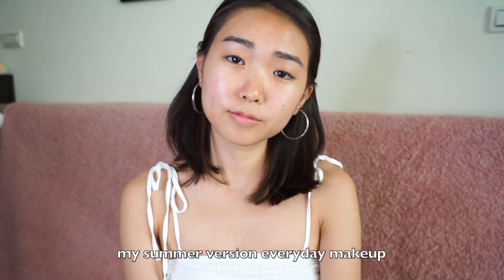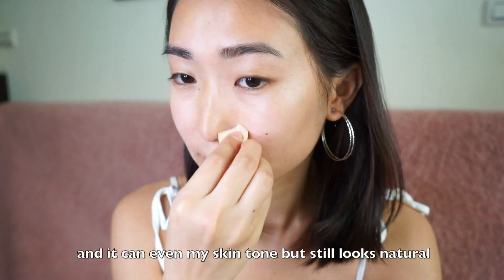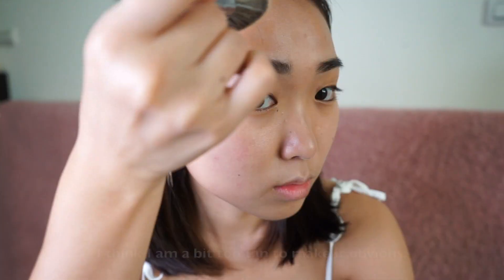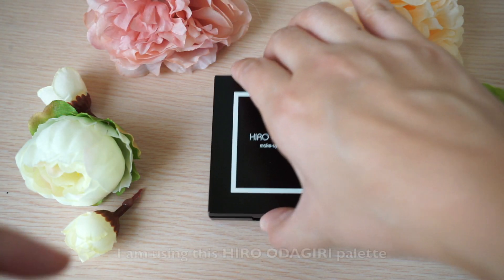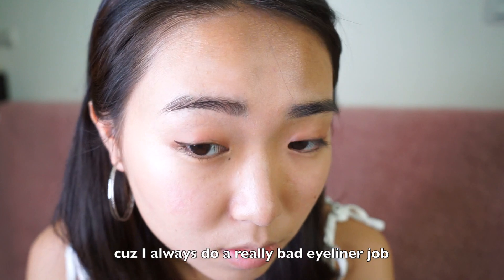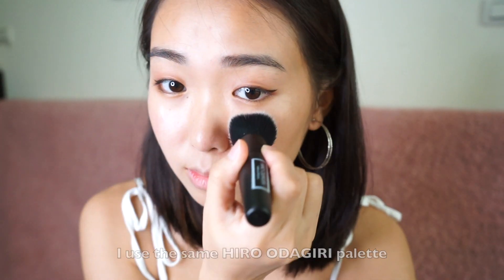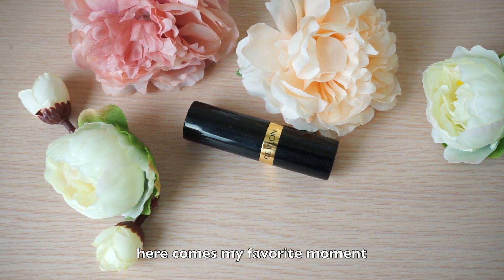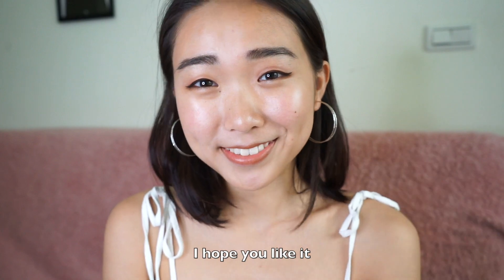Summer Fresh Dewy Everyday Makeup ⭐️夏日清爽光澤日常妝容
*有中文字幕可以開唷

I just happened to buy some products from shu last month and I like them a lot❤️

這次有很多植村秀的產品..不是因為這是合作
只是我上個月突然買了很多他們的產品XDD結果都好好用啊～徹底入坑

▼Product I Used 提到的產品▼
- shu uemura maxi:hydrability moisture essence-in gel
植村秀極效保濕精華水凝霜
- shu uemura poreraser
植村秀CC泡沫慕斯
- shu uemura the lightbulb UV compact
植村秀鑽石光粉餅
-Clinique Cheek PoP cola pop
-Anastasia Beverly Hill Soft Glam Palette
-HIRO ODAGIRI Palette
小田切HIRO監製4色眼影盤(日雜Spring 2018四月號):